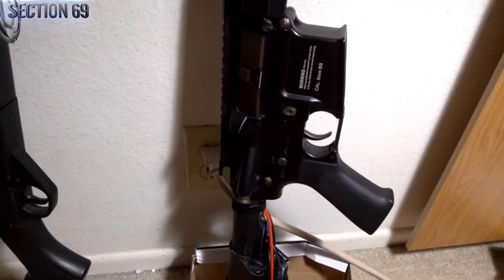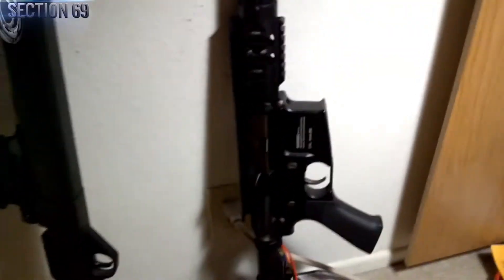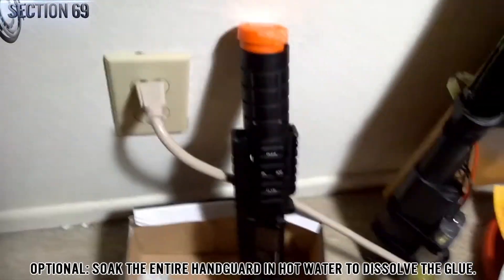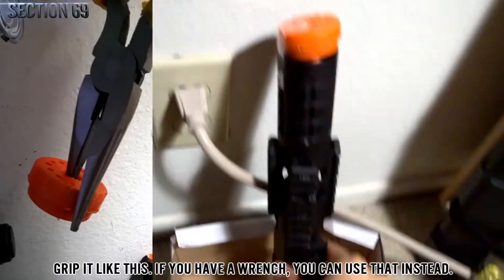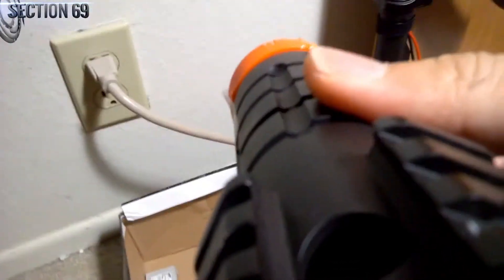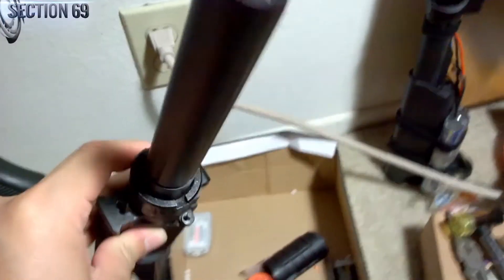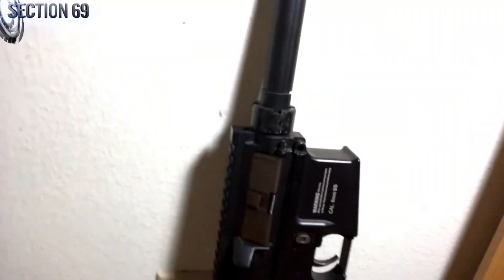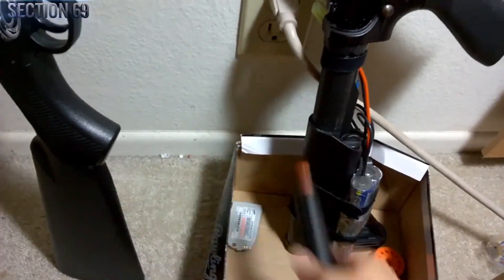BLACK OPS M4 COBRA HANDGUARD DISASSEMBLY [Airsoft Tech]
At long last, I figured out a way to remove the M4 Cobra's Handguard/front rail. Seems like a lot of people have looked for an answer but there wasn't ONE clear cut solution. Here it is. Not very airsoft-tech savvy, but I do have a good amount of experience under my belt from taking down a couple guns.

Warning: This method involves brute force. Your hands will be whipped RAW if they do not have years of workmanship and weathering experience under it! Would recommend gloves or get a friend to help. Process takes about 30-40 minutes!